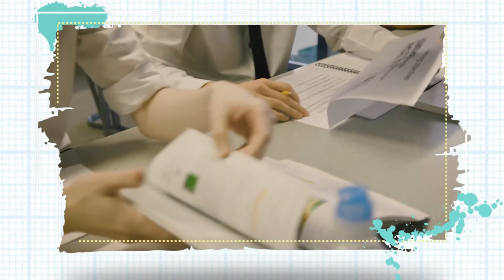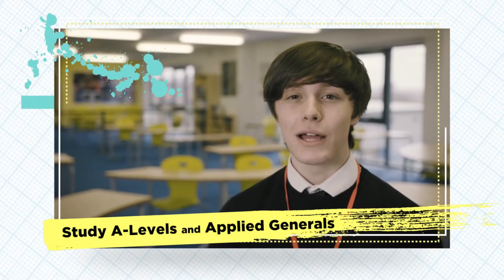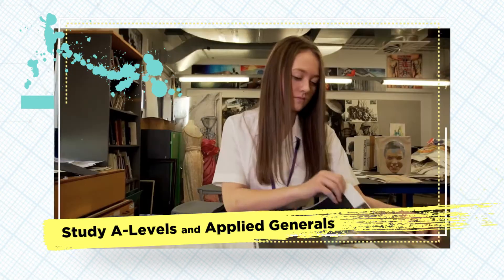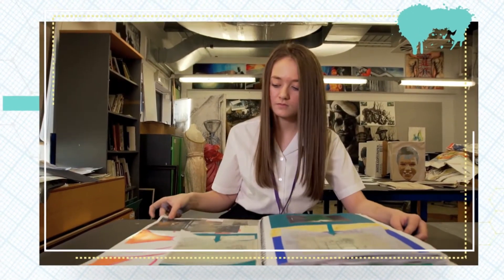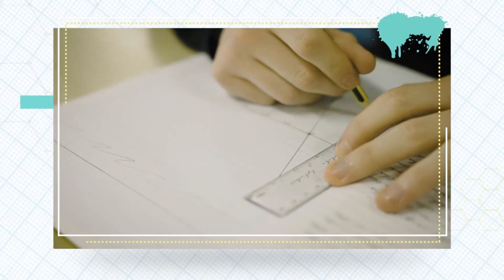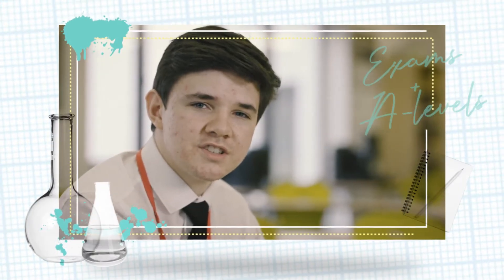Cardinal Heenan Sixth Form Short Video 01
A short video highlighting what we offer and why you should join us in September